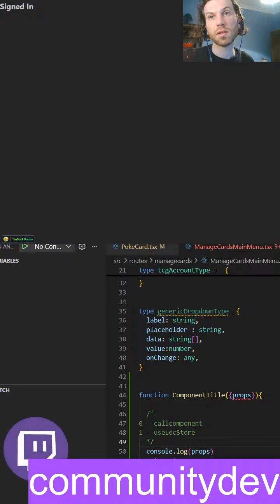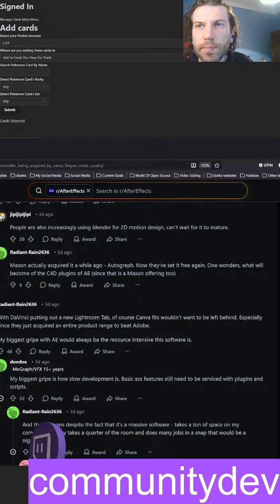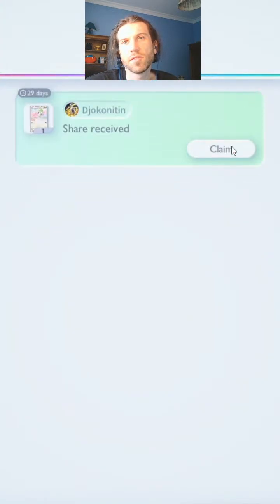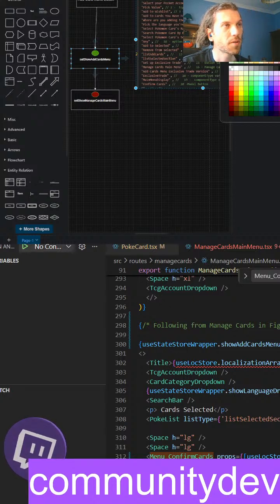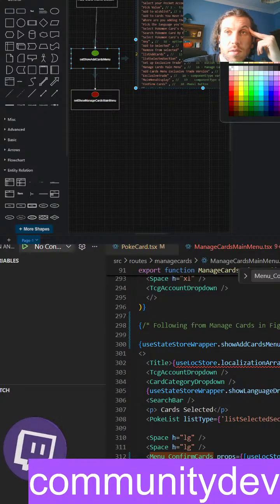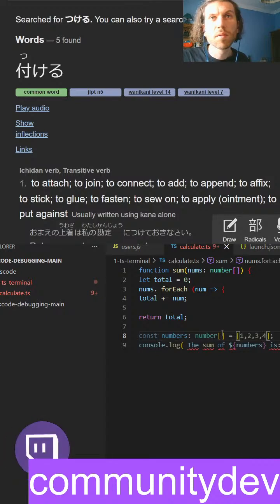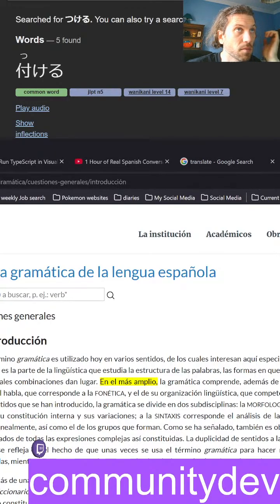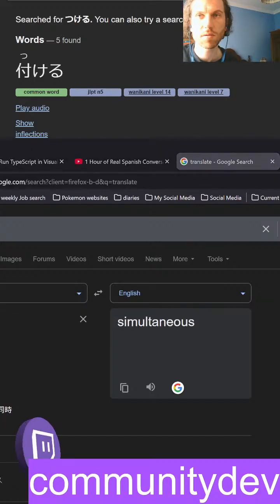Day 139 of developing OakTrade, Pokémon Pocket Trading App ( Vertical)